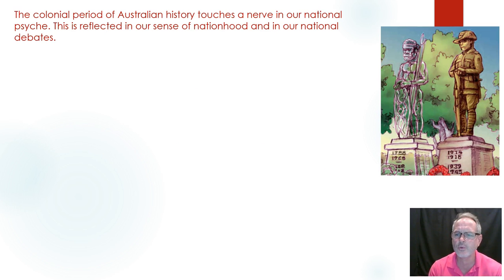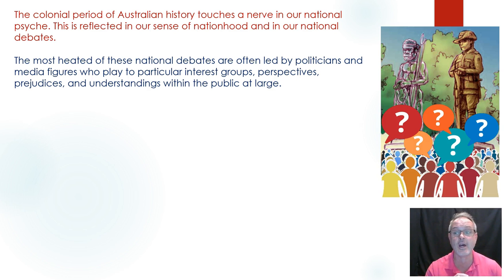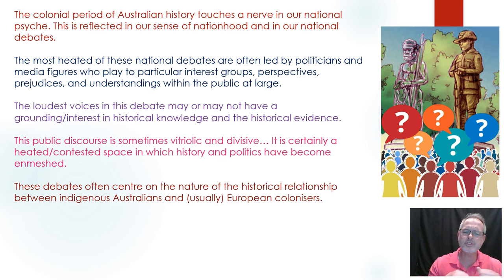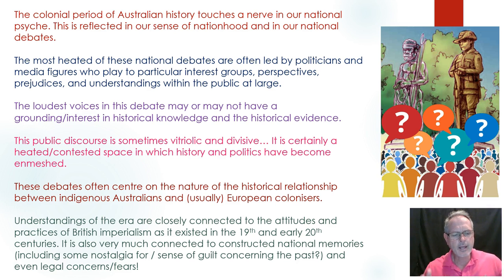11MHUnit219 Frontier FV1 1 1